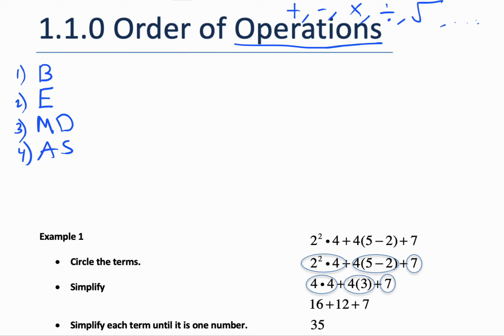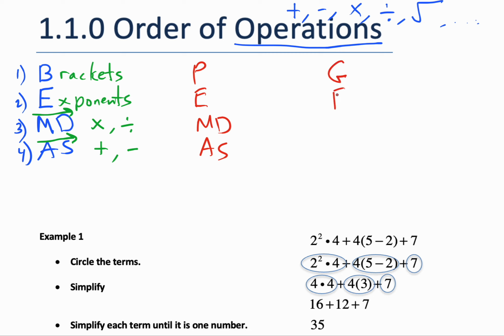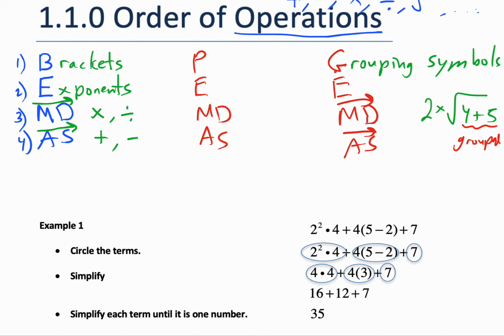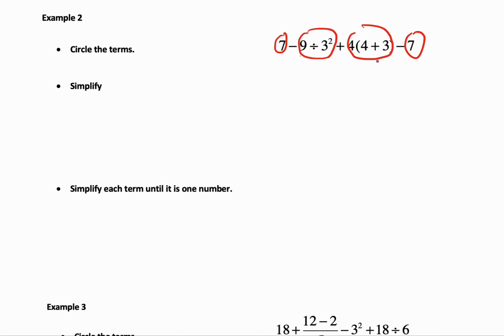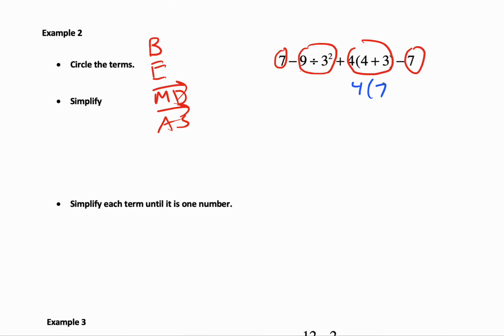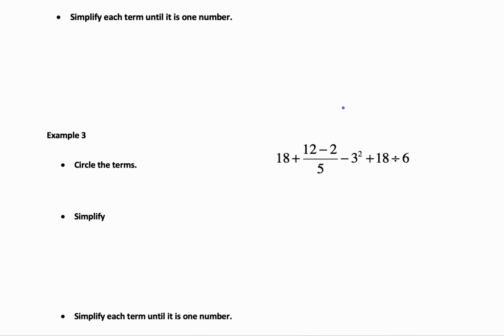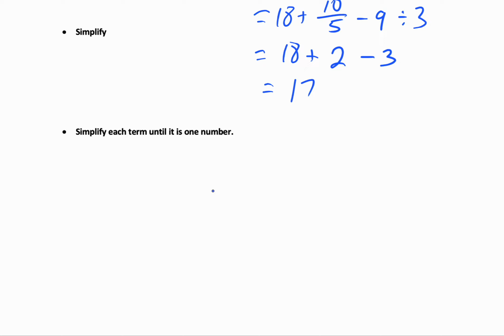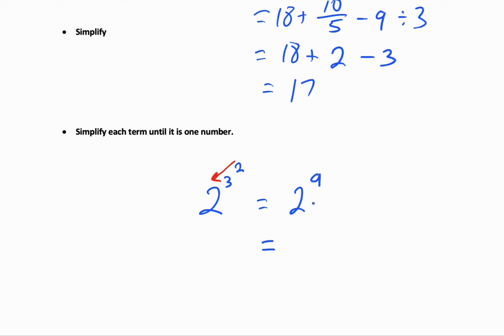Order of Operations